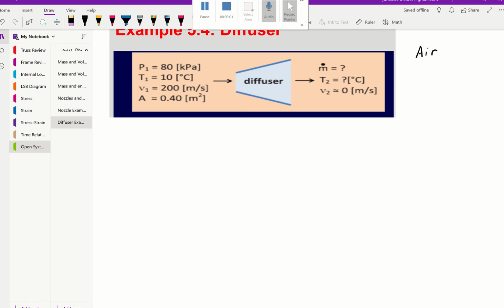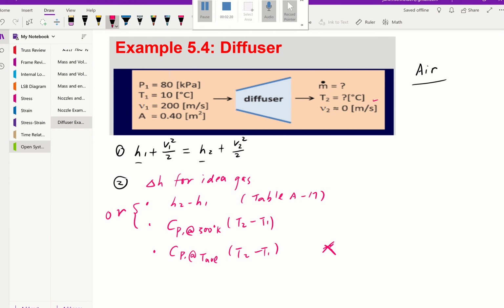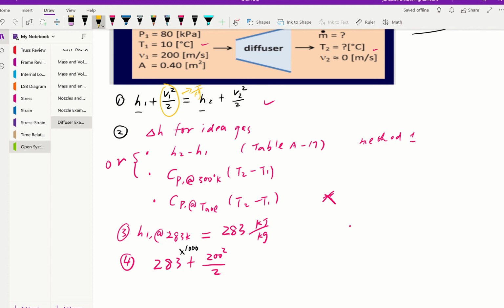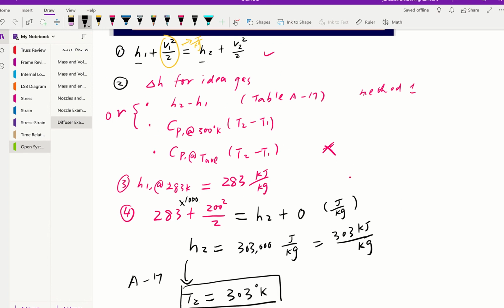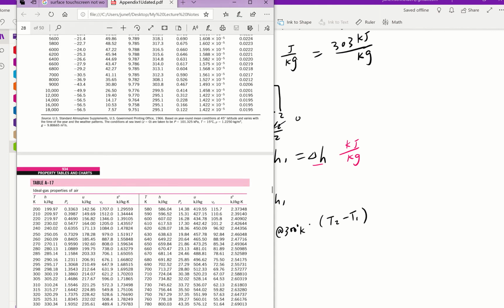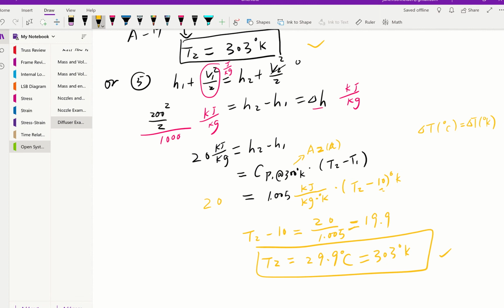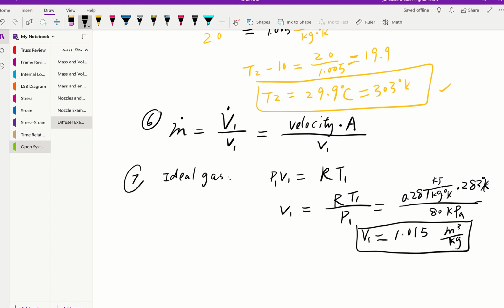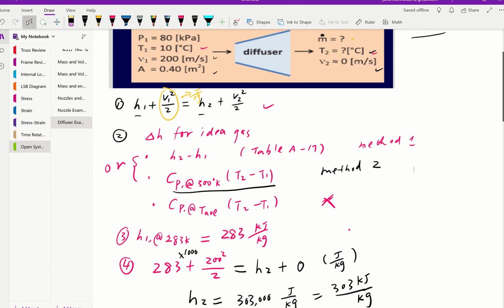Open System: Air Diffuser Example